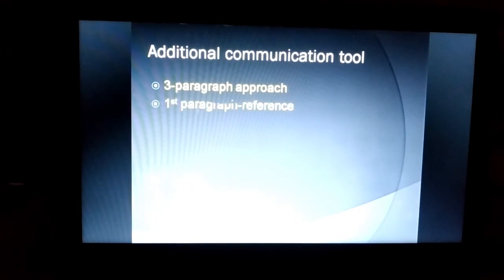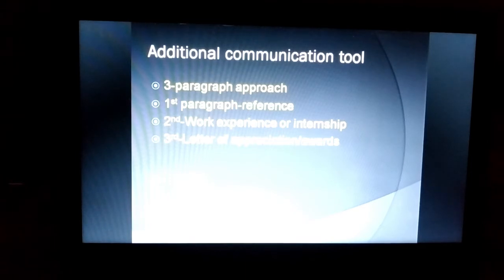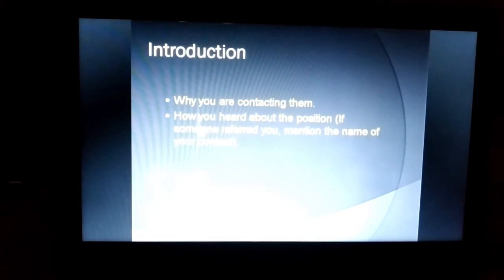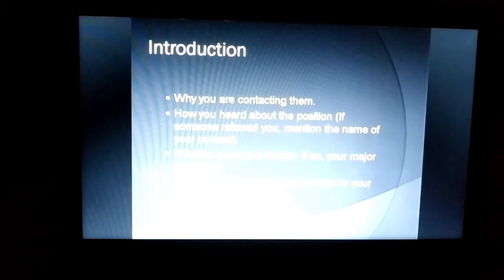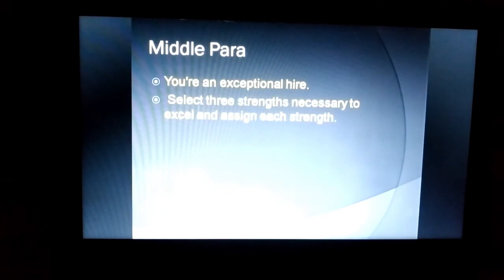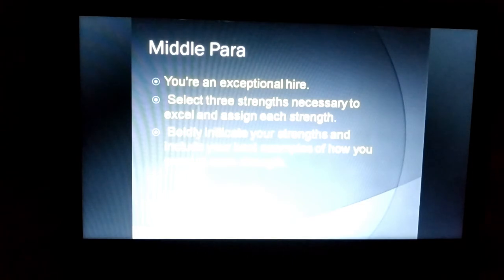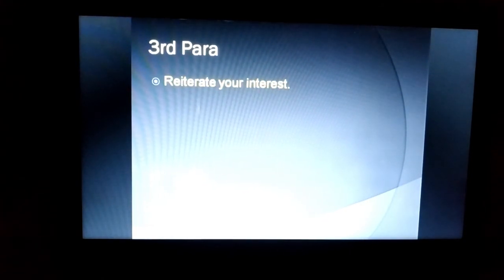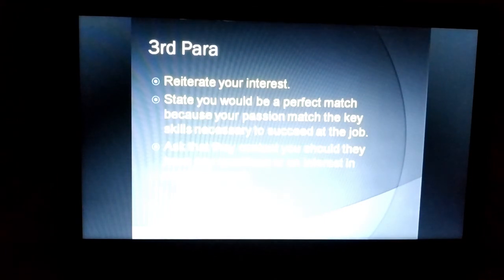Cover Letter 2020 || Body part(TEXT) of Email || How to write a job application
resume cover letter format
cover letter sample for job application in word format
how to write a cover letter for a job
how to write a cover letter for an internship
how to address a cover letter without a name
how to make a cover letter for a resume
how to write a cover letter for a job application
cover letter template word
free cover letter templates
what can you bring to the company interview
what can you contribute to the company job interview
what is your future plan interview question
resume for computer science student fresher
gh raisoni college of engineering nagpur
induction programme for students
analytical skills
induction program in college
resume for mba freshers
what is induction program in college
skills examples for students
हमें आपको क्यों चुनना (SELECT) चाहिए | Why should we HIRE you in Hindi
why Psychometric test? II Importance of psychometric test in 3-stages of life
Exclusive session on "Resume Keywords" || Why you should know "Resume Keywords" OR "Power words" ||
Researching the Company-Live Session on Sunday 5th September-21
How to develop Analytical Power for UPSC | 10th Pillar of IAS preparation | Dr. Vijay Agrawal/AFEIAS
Where The Champawat Men Eater Was killed By Jim Corbett
How To Appear In an Online And Telephone Interviews || 25 best tips for online interview in Hindi
वीडियो देखने के बाद खून जम जाएगा-चम्पावत के आदमखोर/True Story of The Champawat Tigress
Introduction in an interview-GHRCE Students 7th Sem
Tell Me Something Not Mentioned in Your Resume
[Hindi] Creative, Problem solving & Analytical thinking Skill
Live Session On "Job Search" in Hindi & English
online interview pros and cons
induction program for new students